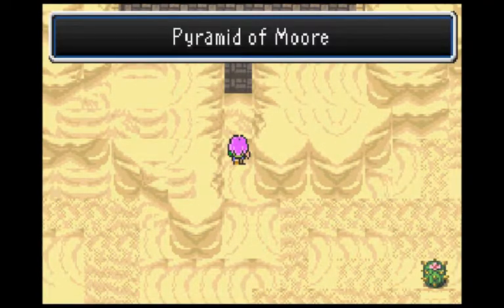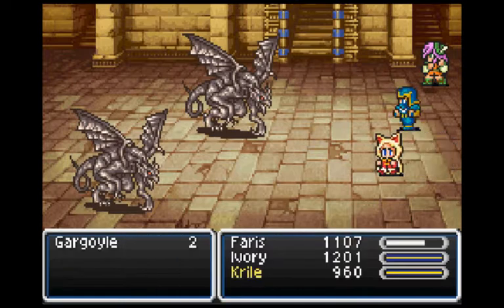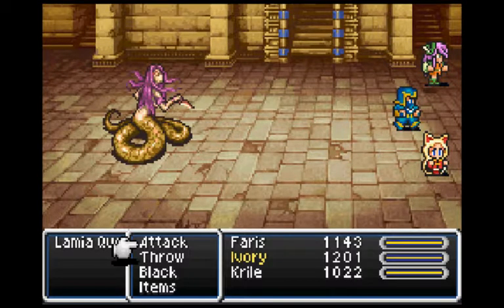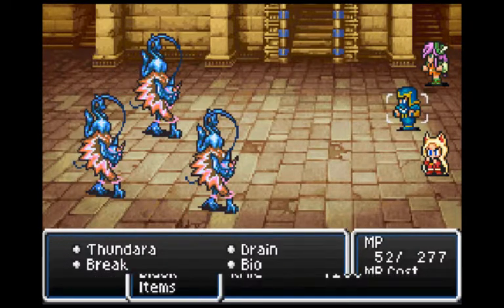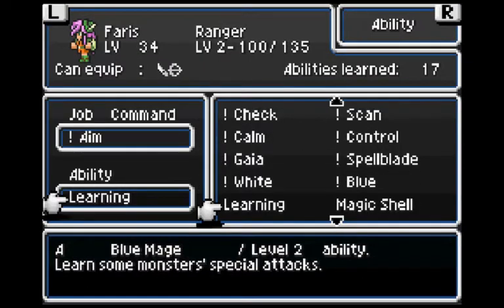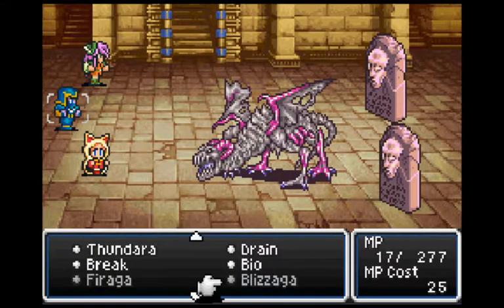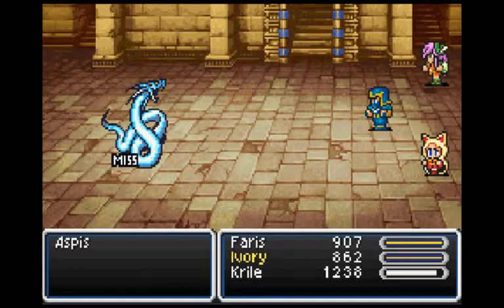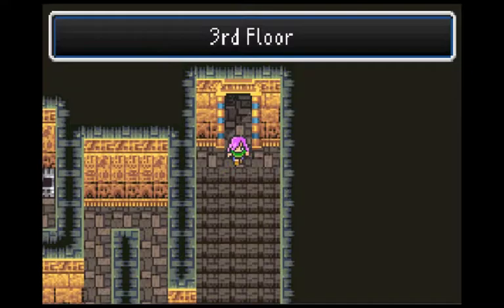Final Fantasy 5 - Part 27 - Pyramids of sand and old.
The first seal awaits at the heart of an ancient Pyramid stuck in the middle of the desert. Let me get a hold of Brendan Fraiser just in case...